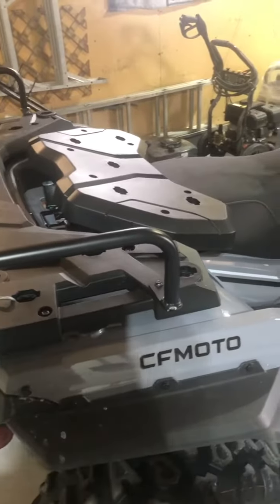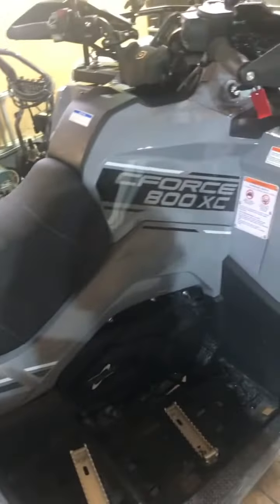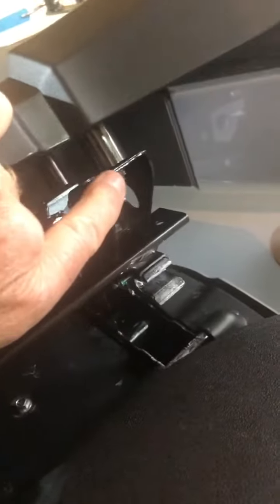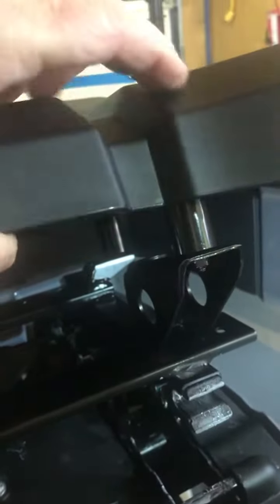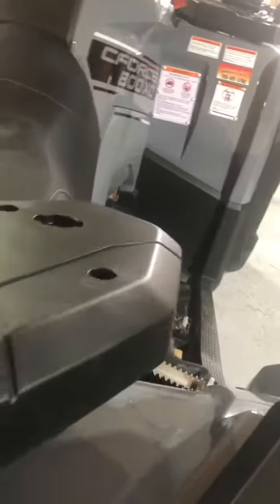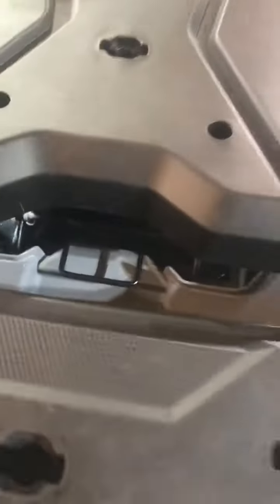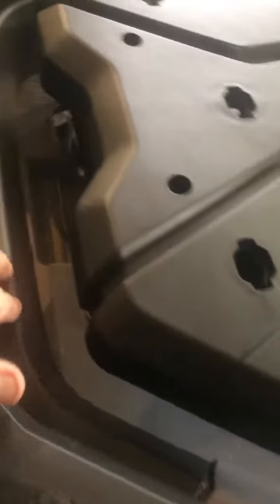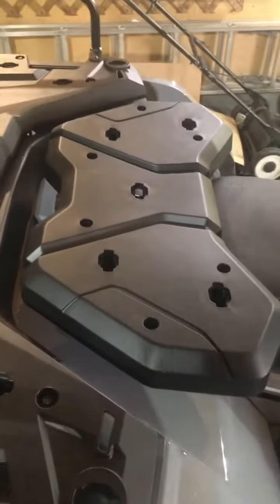Passenger infill rack install CForce 800